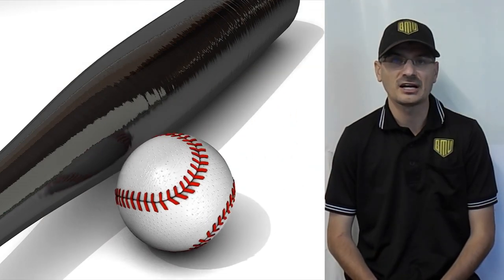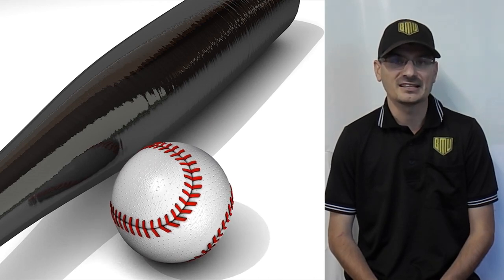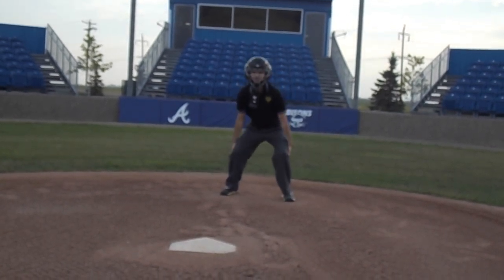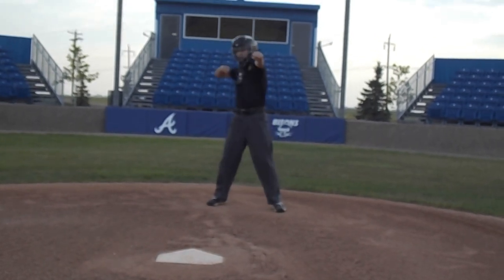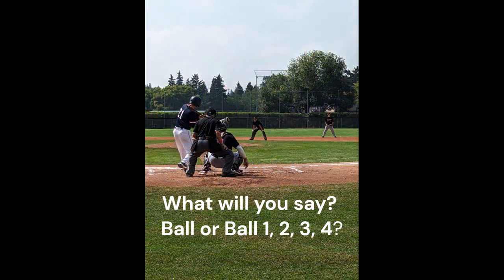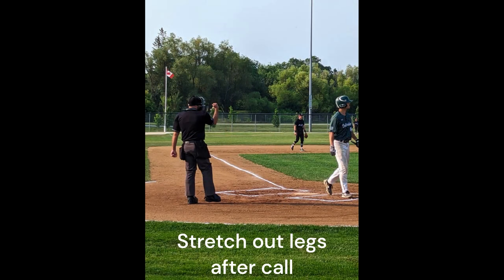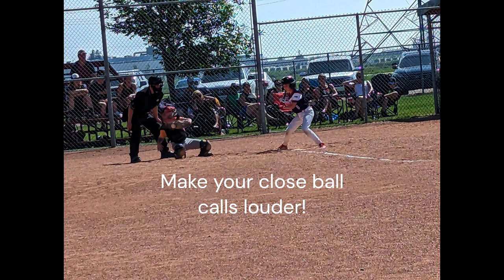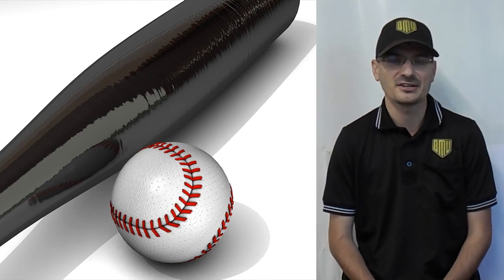Umpire Mechanics | Calling Balls And Strikes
What's necessary to make a strike call? What should it look like? What should it sound like? How loud should it be? These may be a few questions you may have as you begin umpiring baseball.

In this video I explain and demonstrate the umpire mechanics of making a ball or strike call.

Photo Credit: Norma Holmes - Baseball Manitoba Umpires page
Video Credit: Matt Fehr

Who is Fehr or Foul?:
We are a Canadian channel helping grassroots umpires learn the fundamentals of officiating baseball. Whether you are local or from another country, I hope these short tutorials will be a benefit to you.